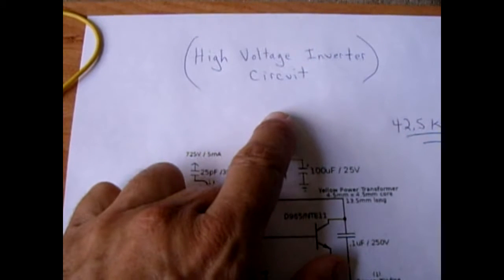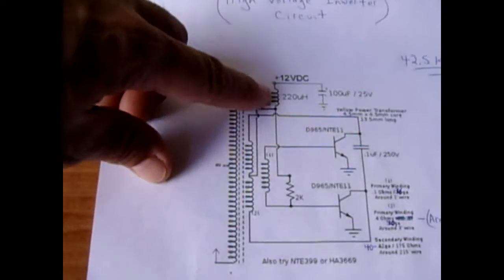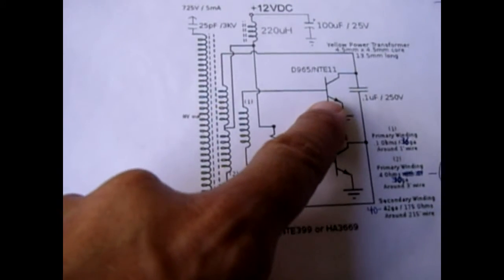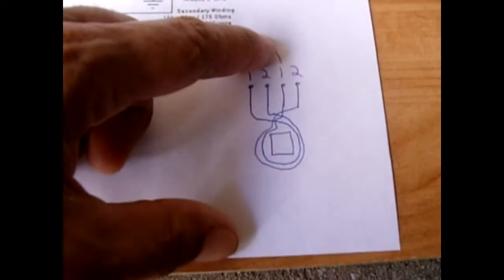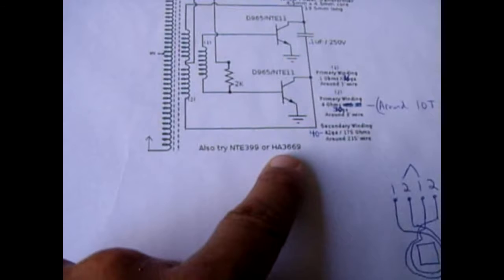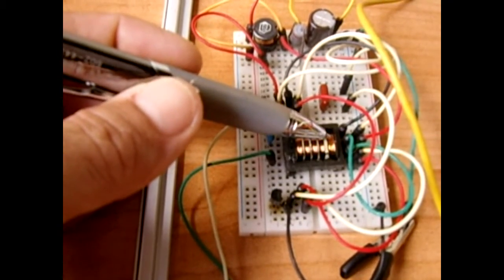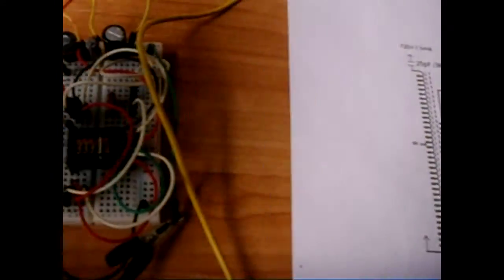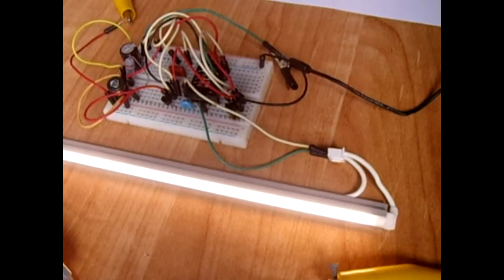High Voltage Inverter Circuit ~ Schematic & Instructions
In this video you will learn to make a relatively simple high voltage inverter circuit. Based on how many turns you add to the HV secondary winding, you can attain voltages well over 1,000V at very low current. This type of circuit is very similar to what is commonly used to power scanner tubes. The most critical part of this circuit is the transformer. You must follow my directions EXACTLY, or you may have trouble getting the circuit to operate properly. Everything you need to know is in this video. Small yellow PC mount power transformers that you can use to wind your own transformer, can be found in many scrap electronics. The output frequency is 43 khz.